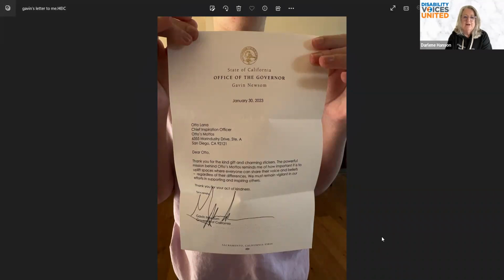Communication Access Connect 3/21/23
Recording of DVU's CAC meeting, filmed on Tuesday, March  21, 2023. This week featured a discussion with members of the MOD Squad, a group of young adults who are multi-modality communicators. The MOD (Mastering Our Destiny) Squad recently visited Sacramento and met with high ranking staff in Governor Gavin Newsom’s office. They advocated to get more funding for AAC and communication supports in schools and regional centers.